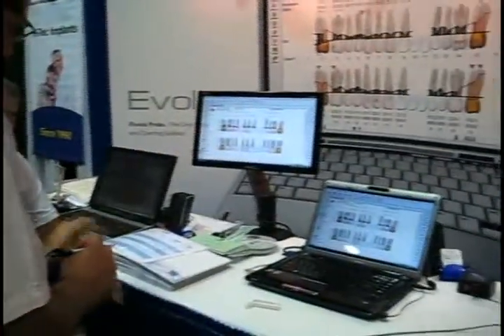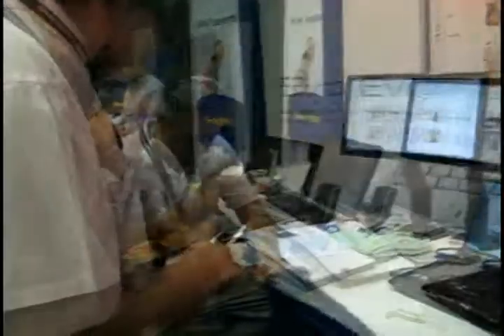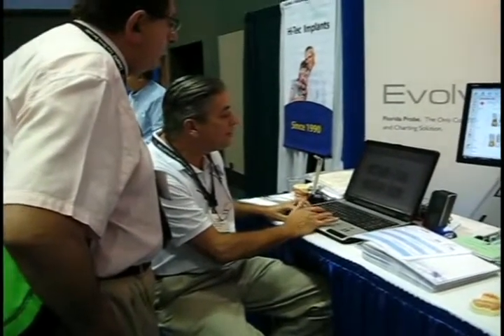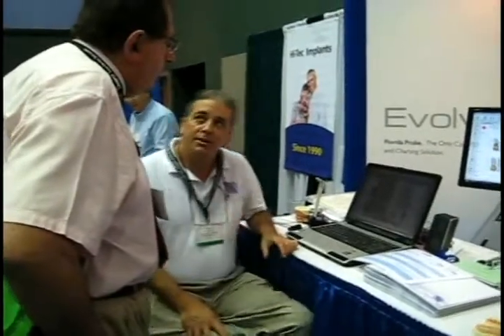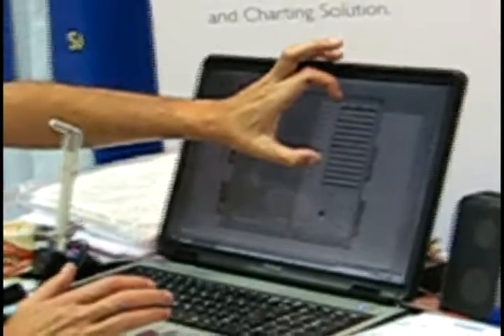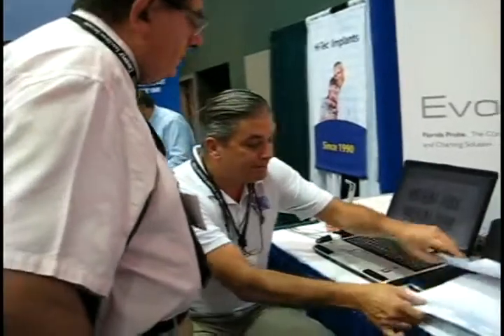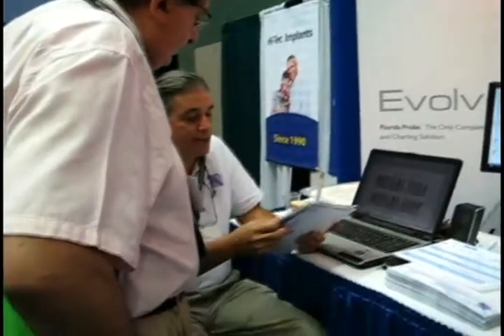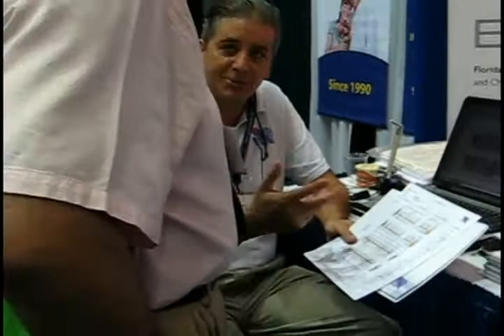Florida Probe is a System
Eric Compton, national sales and training manager for Florida Probe, provides a brief demonstration/overview of the Florida Probe comprehensive exam and stresses that the Florida Probe is a "system", rather than just a computerized periodontal probe.